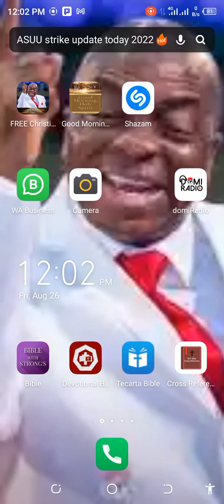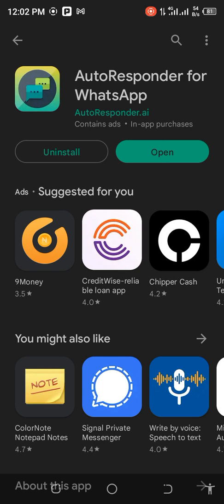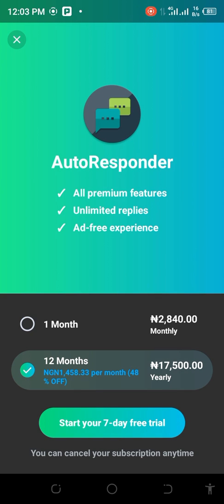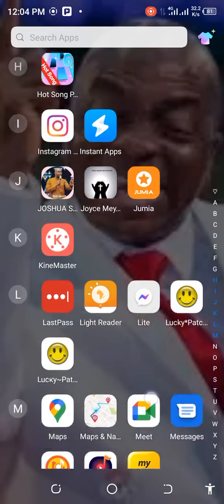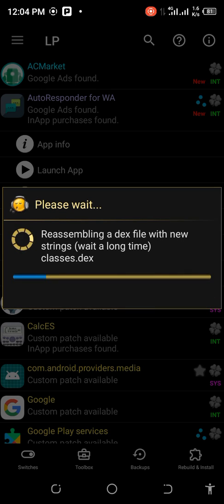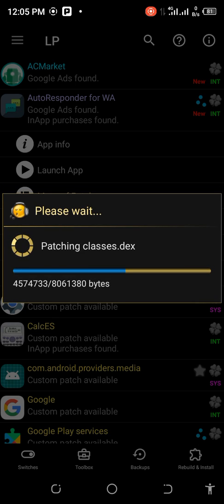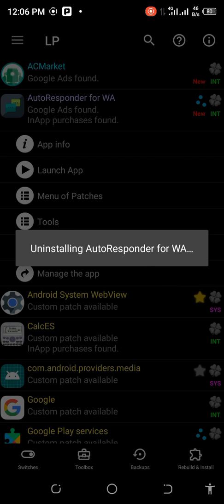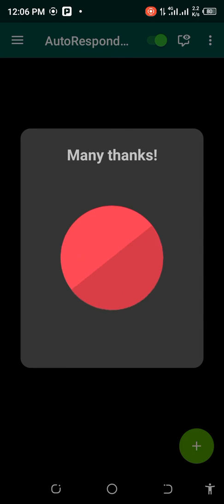How to use WhatsApp AutoResponder without paying a dime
learn how to Use AutoResponder for free